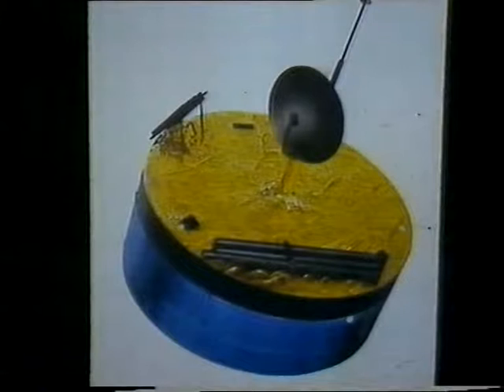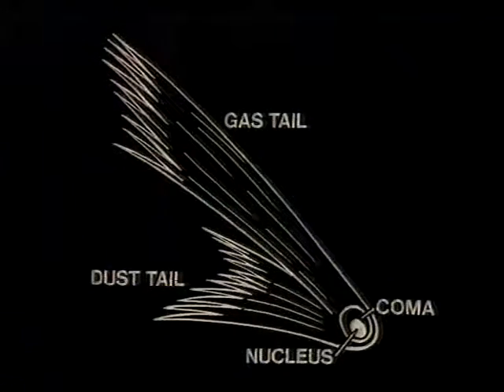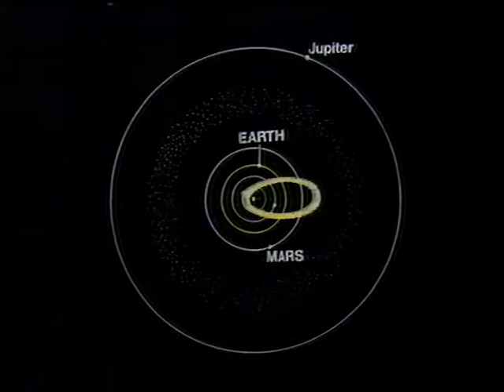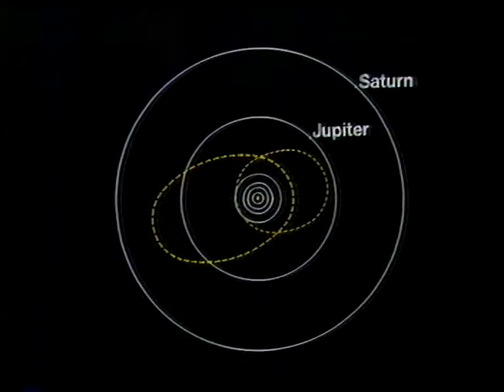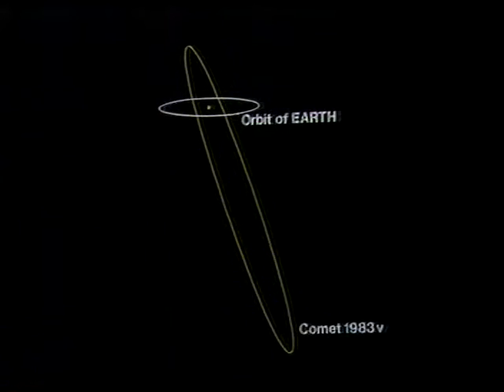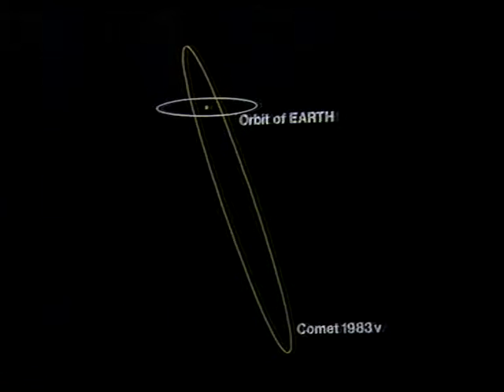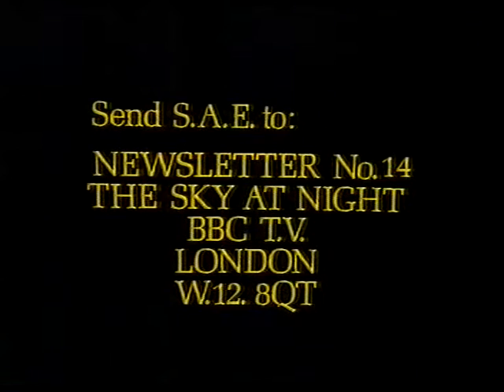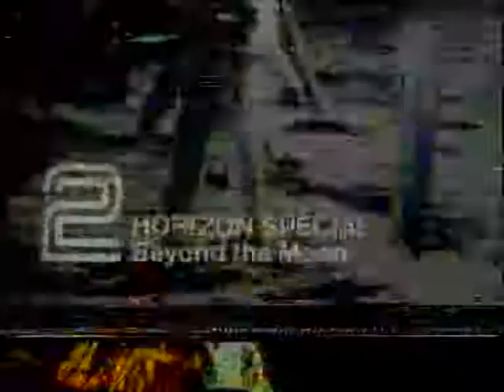Missions to Comets - July 84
VERY QUIET sound track on this one so please turn up the volume!
Patrick talks to John Davies of Newcastle Uni about missions to comets, esp. Halley, only a year or so from being within amateur telescope range. Broadcast on July 15. Thanks again to James Fraser for this old recording.